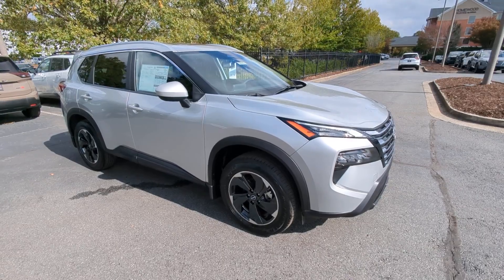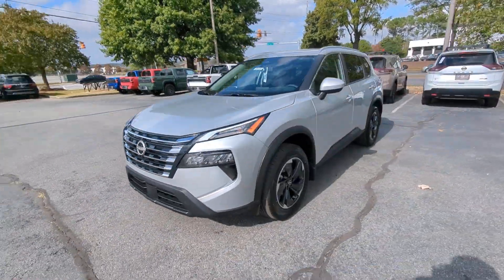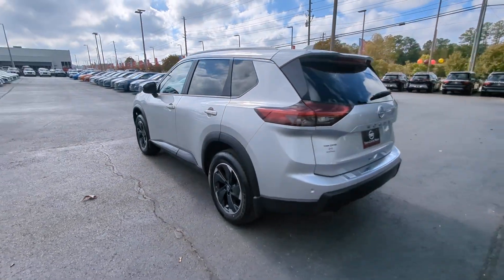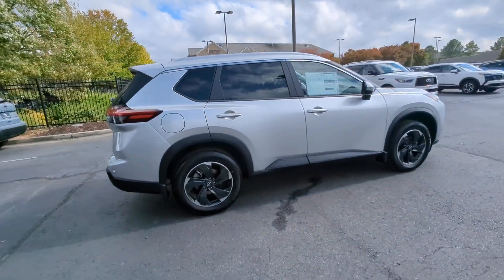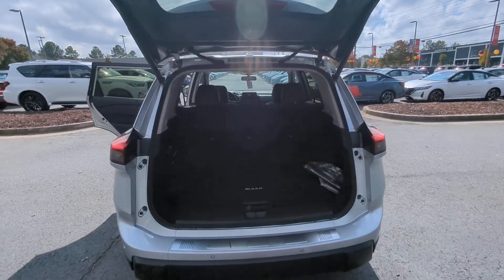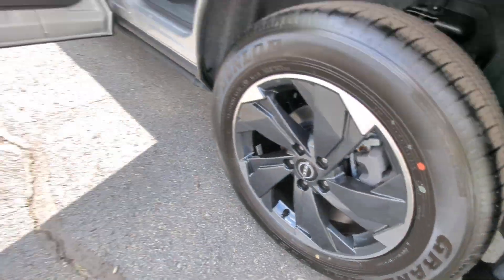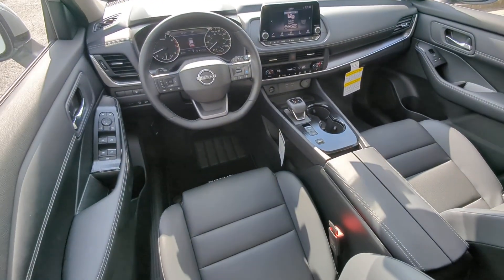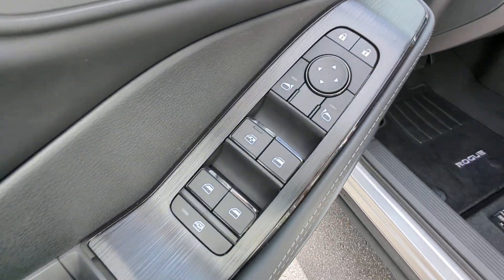2025 Nissan Rogue SV Kennesaw, Marietta, Smyrna, Woodstock, Atlanta GA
New 2025 Nissan Rogue SV available at Town Center Nissan located in 2310 Barrett Lakes Blvd NW, Kennesaw, GA, 30144.
Stock#: 25157 - VIN#: JN8BT3BA2SW001114

You just found the  2025  Nissan Rogue. Style, security, and efficiency blend beautifully in this Nissan Rogue, the handsome, family-friendly compact SUV that offers standard driver-assist safety features and a smooth, responsive ride. Comfortable and capable, this sporty 4-door hatchback brings confidence along on every journey. These are just some of the great options this vehicle comes with: Heated Steering Wheel
, Apple Carplay®/Android Auto®, Panoramic Roof, Keyless Entry, Power Liftgate, Heated Mirrors, Satellite Radio, Aluminum Wheels, Alarm, Electronic Stability Control. Get the comfort you want and the efficiency you need in this handsome Rogue. Our team will give you an outstanding test drive experience. Stop in today!